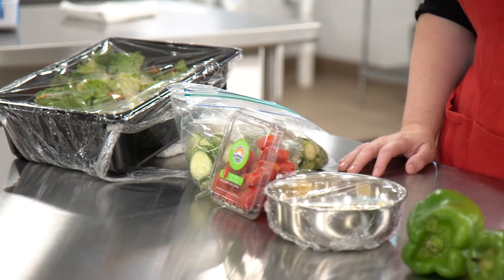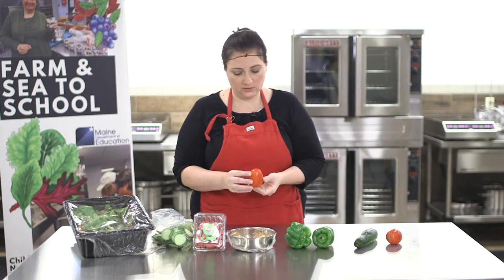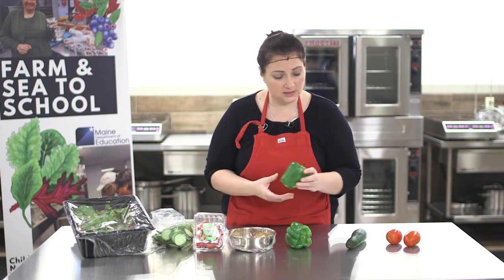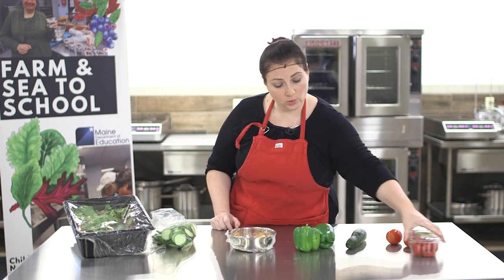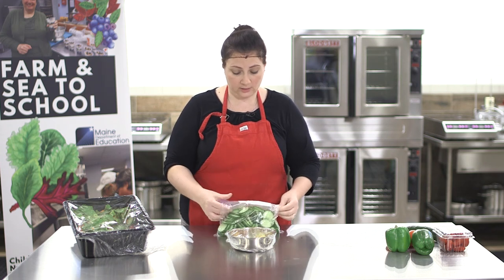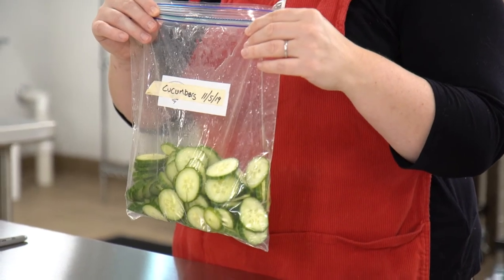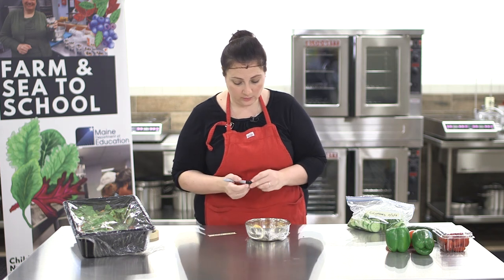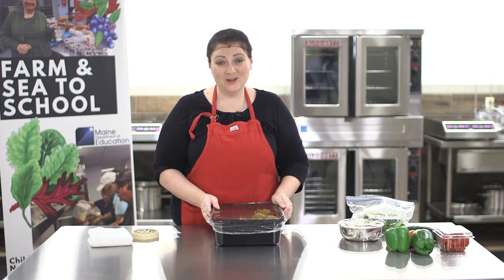Food Safety Alisa FOOD STORAGE